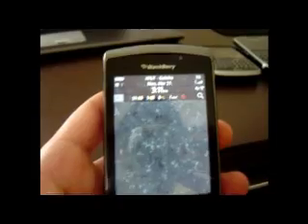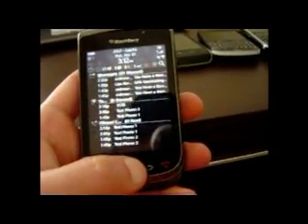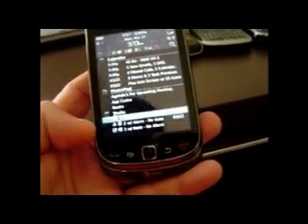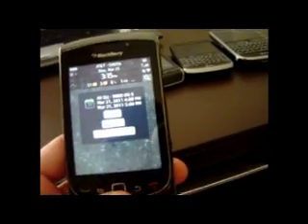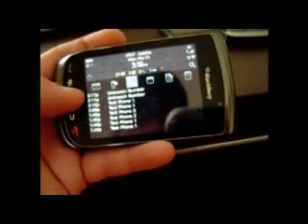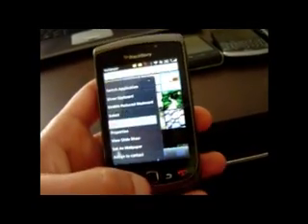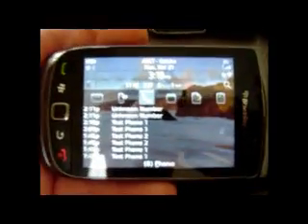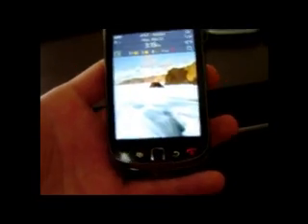All Biz - OS 6 - Demo On 9800 Torch OS 6